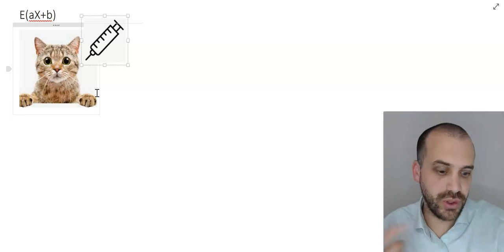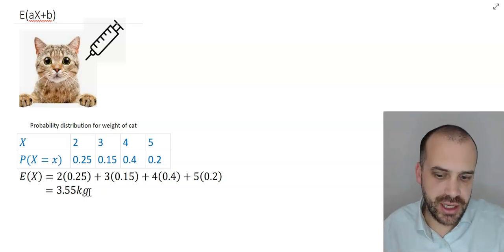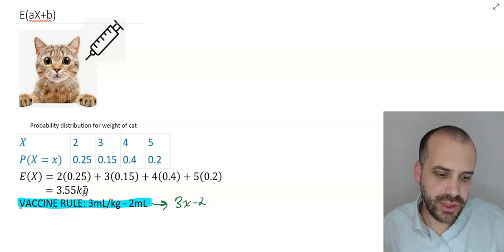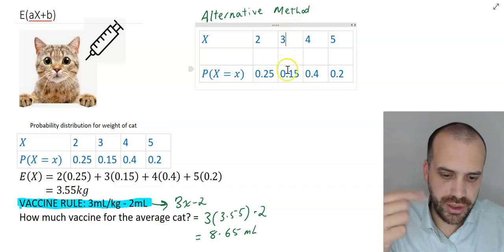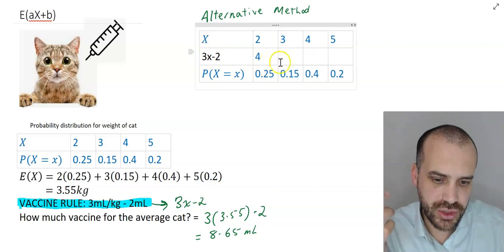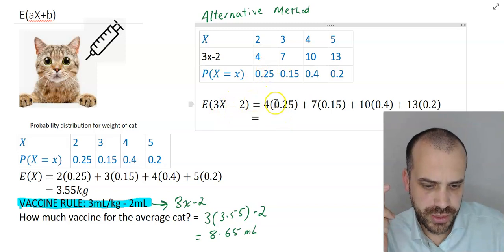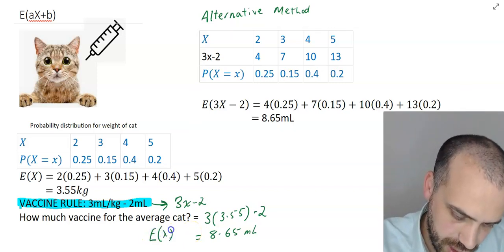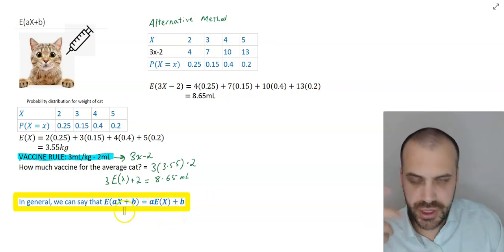Properties of Expected Value: aE(X)+b = E(aX + b)